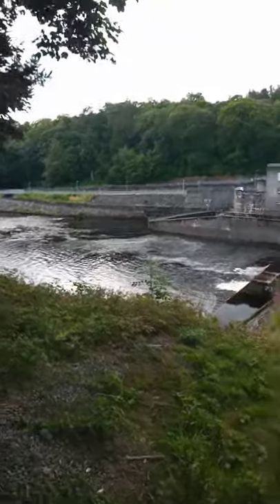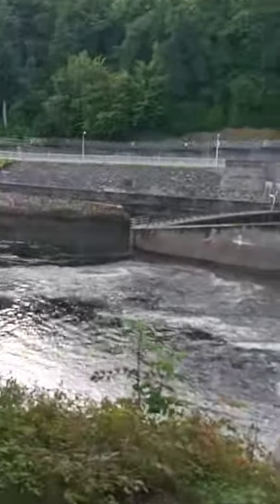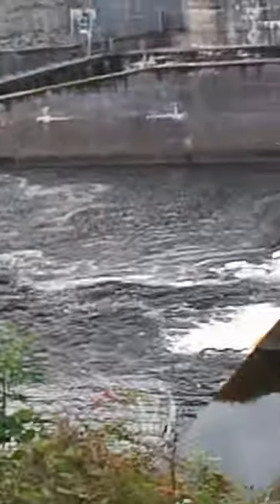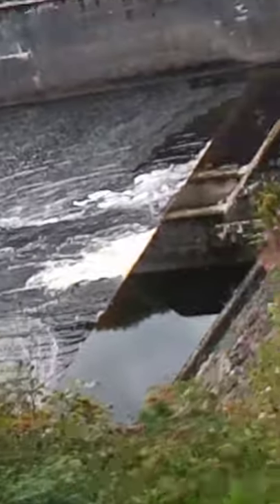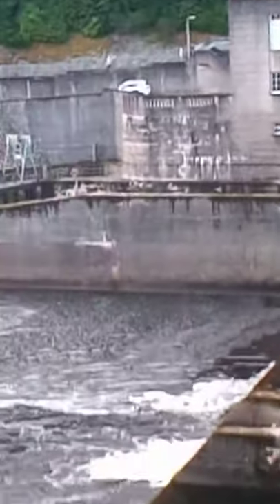Pitlockery [ HYDRO POWER DAM🤯]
Scottish Highlands water power plus great salmon l;adder